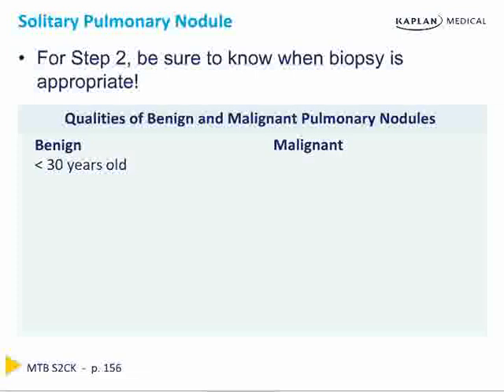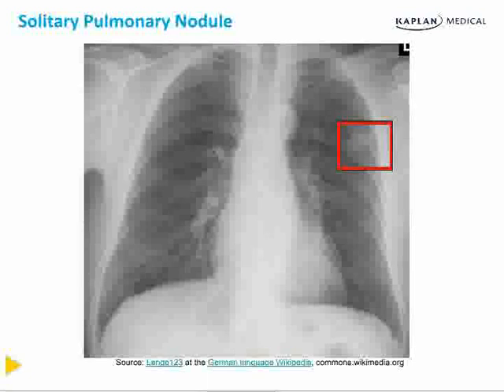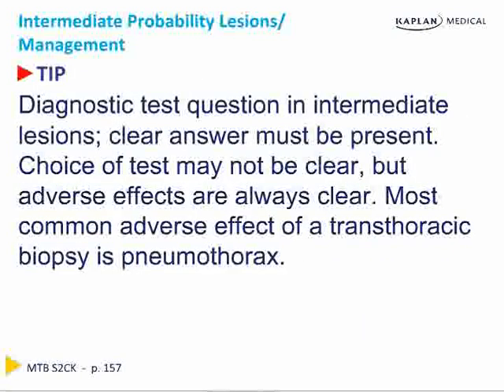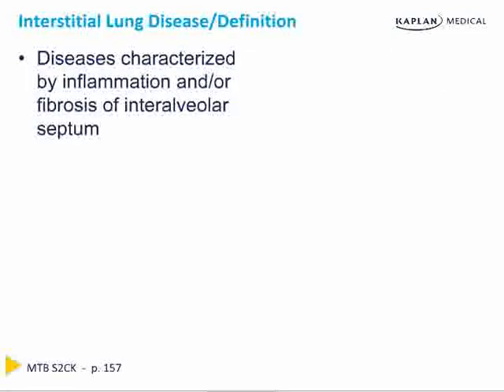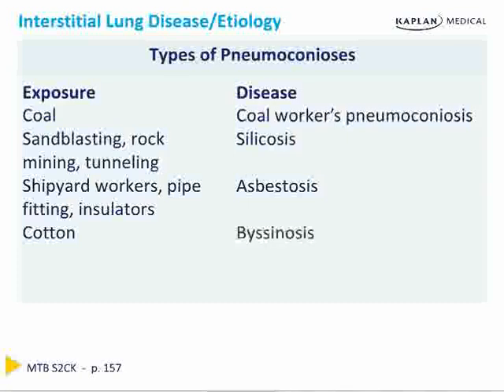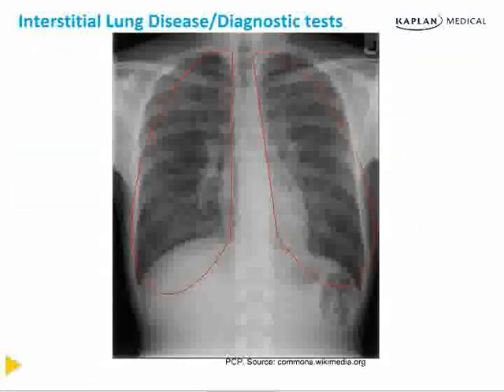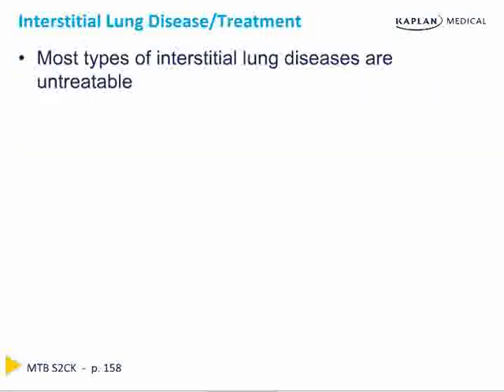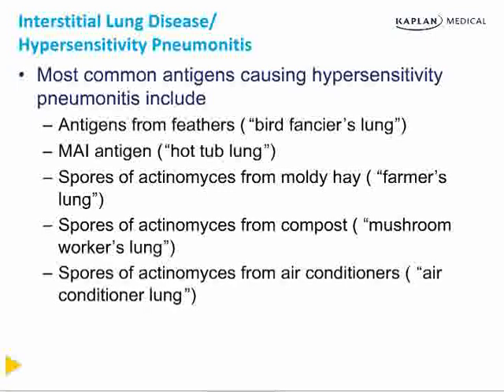Solitary Pulmonary Nodule and Interstitial Lung Disease... Chapter 7